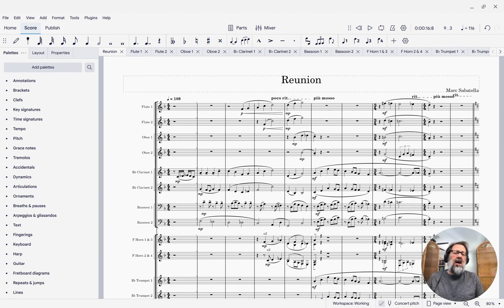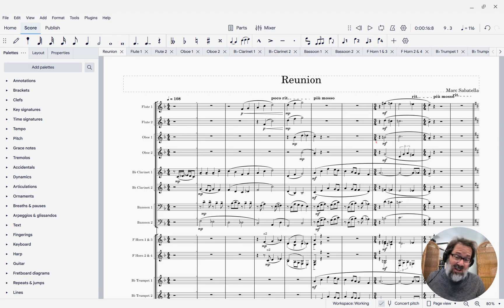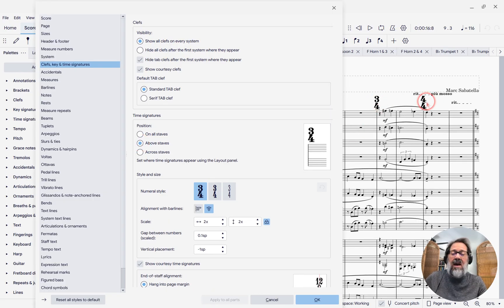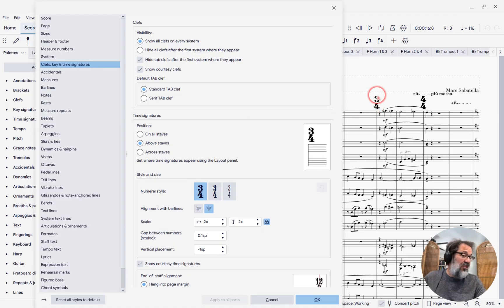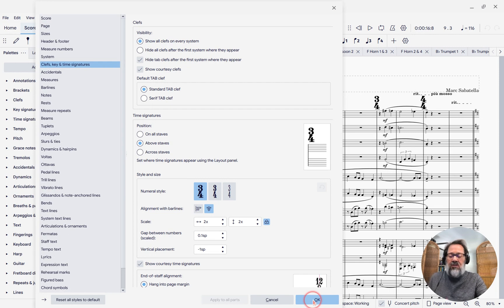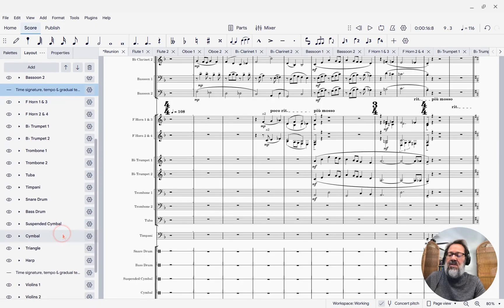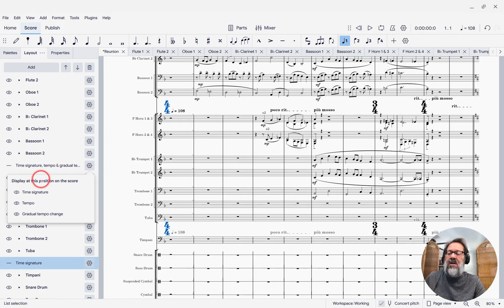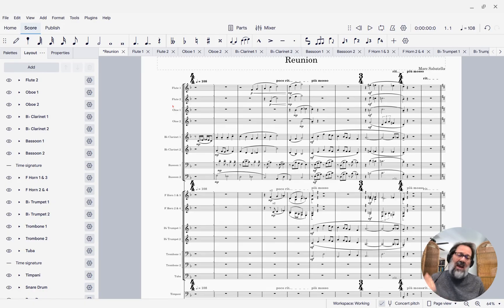Large time signatures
Large time signatures - large enough to cover multiple staves, or span the gap between staves - are common in music for film and some other modern scores.  MuseScore Studio now has support for these built into the program.  In this video post, I show you how to enable large time signatures and customize their appearance.